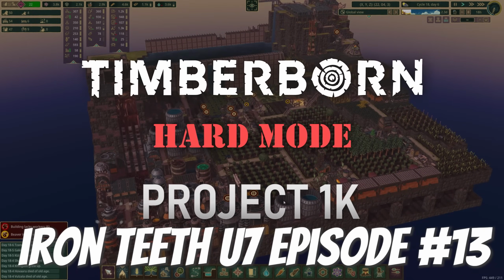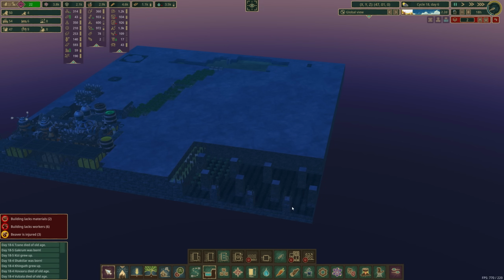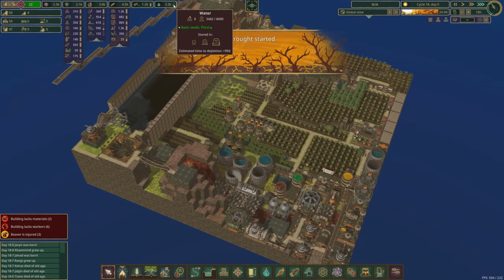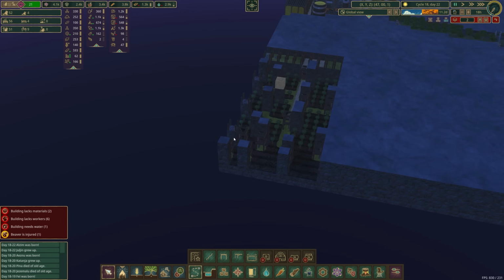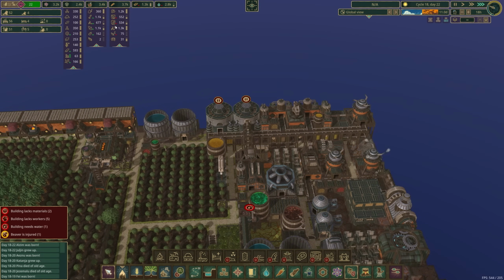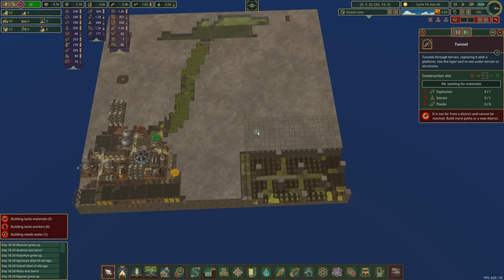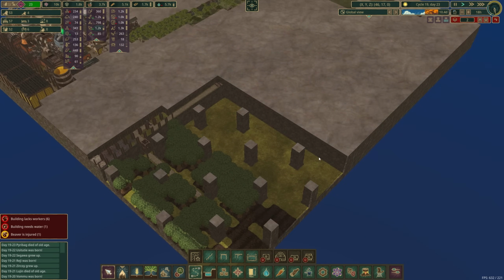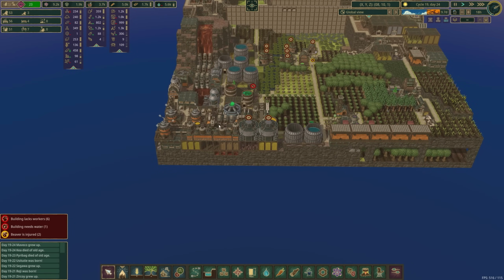Let's fix our pillars and a few other things! Timberborn Update 7 Iron Teeth Project 1K Episode 13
We got started with underground tree farming last episode, but today we need to fix an error in pillar placement and continue the process of improving other stuff around the map, including some terraforming work!

MAP USED: Diorama
MOD USED: Bobingabout Script Pack - Bobingabout's Housing Optimize - Harmony - KnatteMaterials - Frog Statue - Ladder - Mod Settings - Goods Statistics - TimberApi - TimberCommons - TImprove - More Groups - FPP Camera

1 YEAR CLUB YOUTUBE CHANNEL MEMBERS
1 YEAR CLUB PATRONS
Query Everything - Tanake - Jay Morris - Parzival - Matt M - texasgamemom - Sooperman23 - TheLandofTacos - Katya - bigfatandhairy - Ferran MacDonald - James F - Brandon Callen

Processor: AMD Ryzen 7 9800x3D
Motherboard: MSI MAG Tomahawk X870
RAM: G.SKILL Trident Z5 Neo RGB Series (AMD Expo) DDR5 RAM 64GB
Graphics Card: MSI Gaming RTX 4070 Super 12G Gaming X Slim